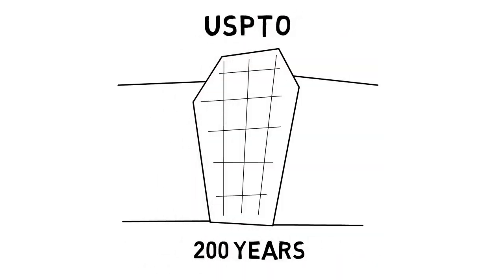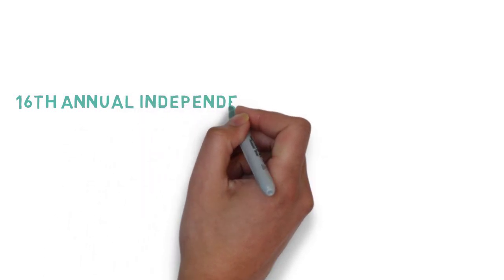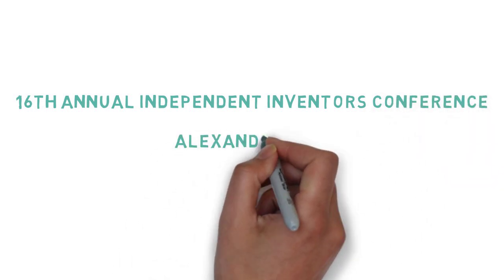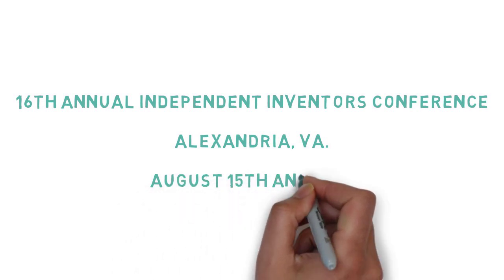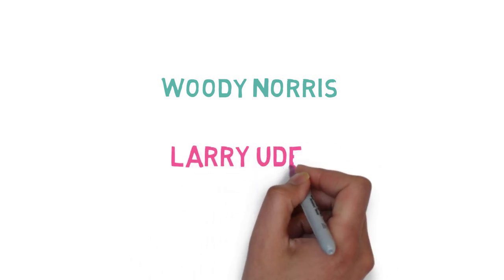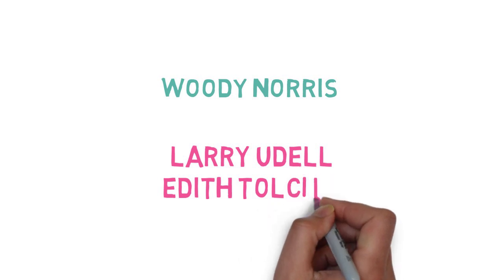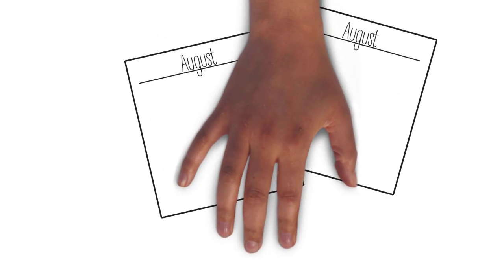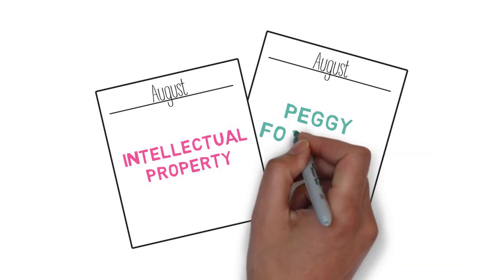USPTO Independent Inventor Conference - August 15-16, 2014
For two days, independent inventors and small business owners will have an unparalleled opportunity to learn, network, and jumpstart their creative endeavors. Experts and senior officials from the USPTO will present valuable information on patents, trademarks, and other intellectual property (IP) matters while successful business owners and inventors will relate their inspiring personal experiences in bringing their dreams to market. In addition, representatives from government, legal, and business development entities will discuss commercial best practices and the various resources offered by their organizations. Each attendee will have an exclusive opportunity to meet one-on-one with a USPTO expert or IP professional of his or her choice, as well as hear keynote addresses from major figures in the entrepreneurial world.